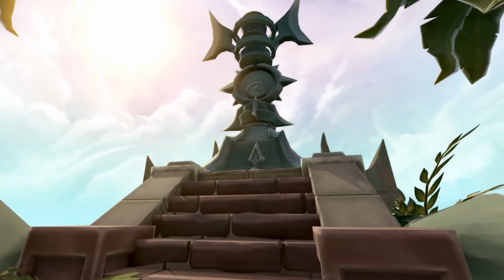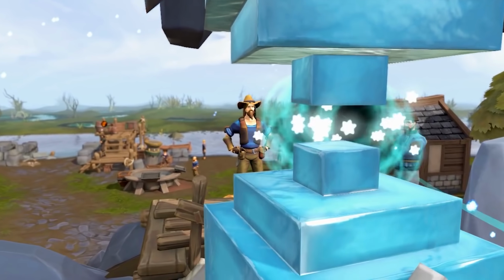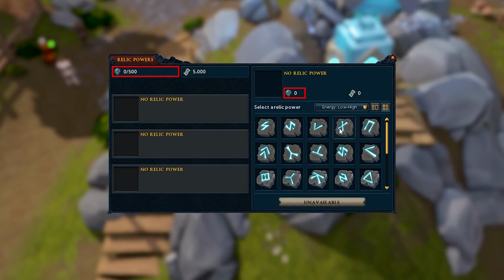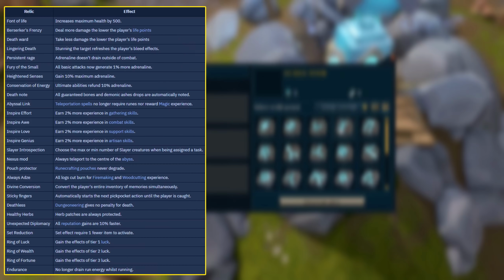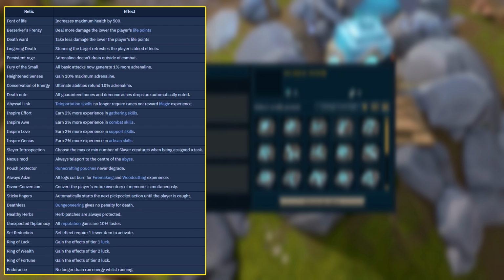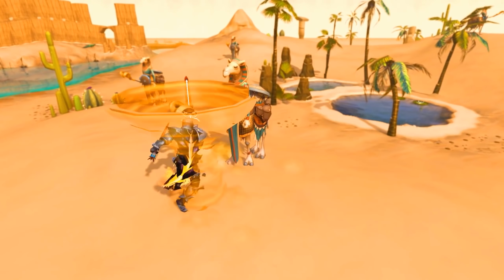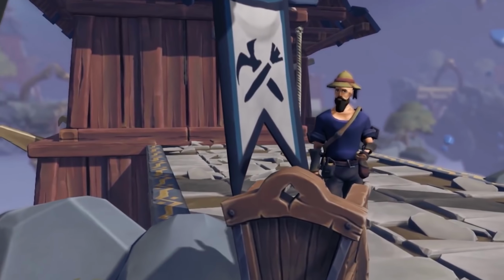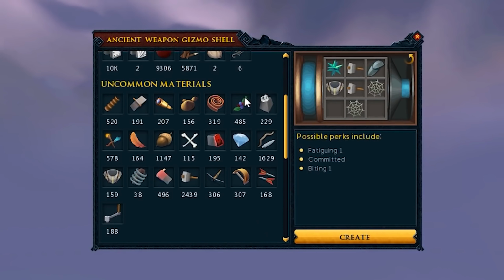Archaeology rewards breakdown | Runescape 3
- Support -
Support charity & me at the same time and get games for it